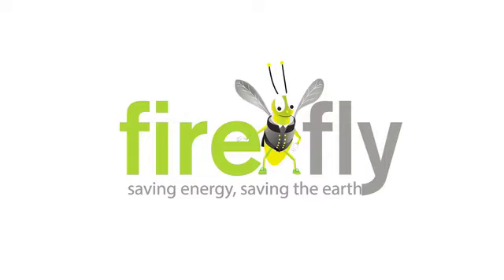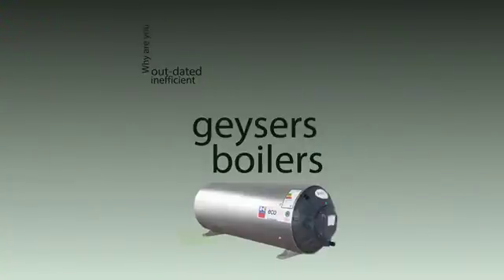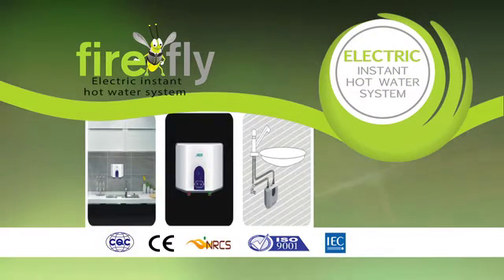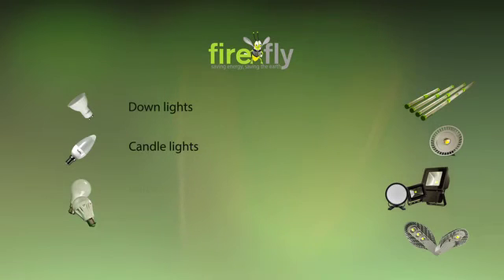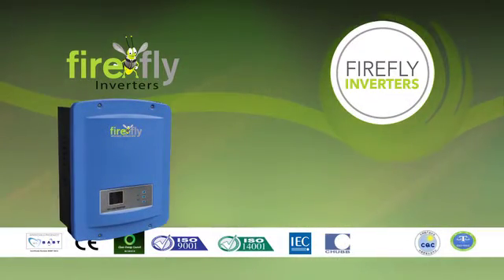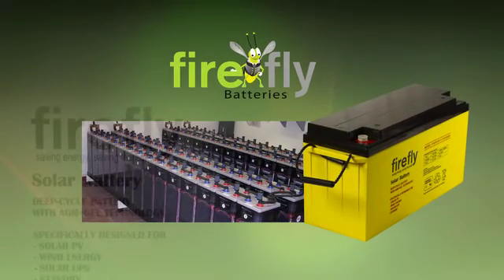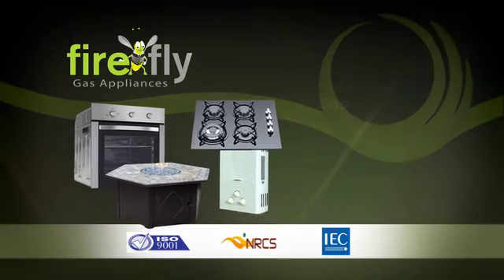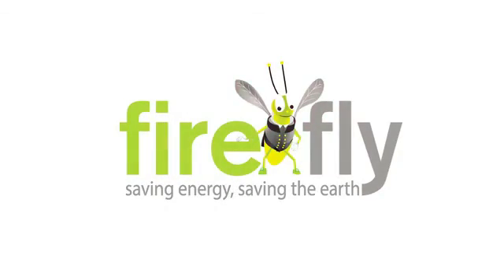Firefly Promo video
Firefly is the key sponsor behind the TV show called "The Green Journey".  Firefly designs and manufacturers a vast range of alternative energy products like:
Heat Pumps
LED lighting
Solar photo voltaic panels
Inverters
Batteries
Gas appliances
Solar hot water systems
Geyser tanks